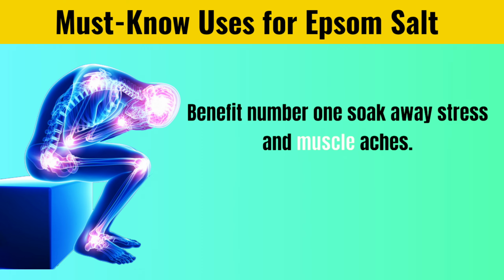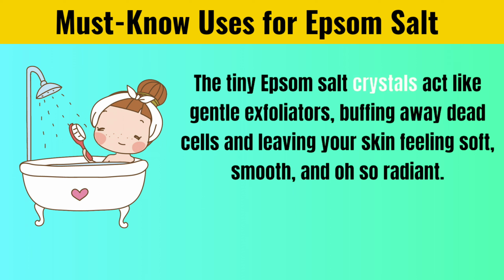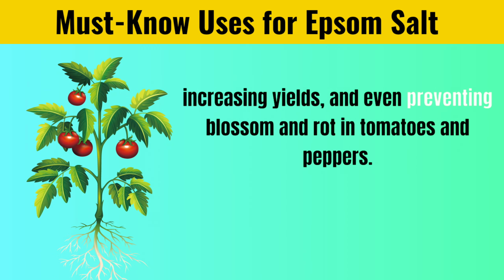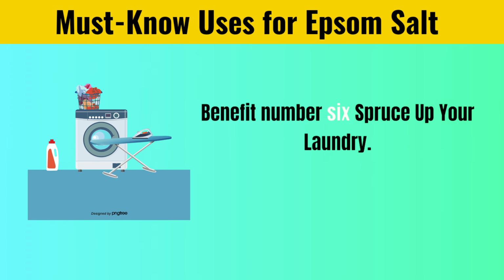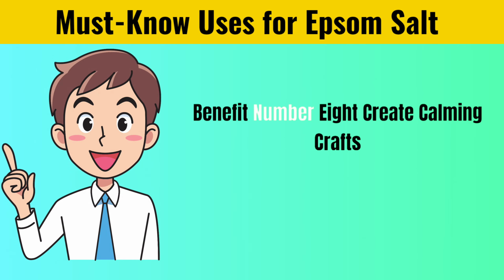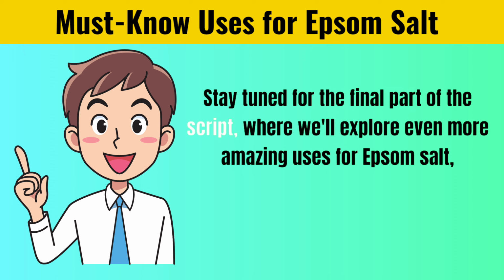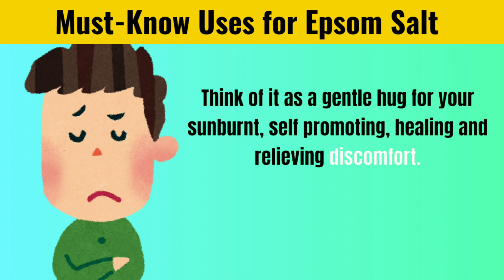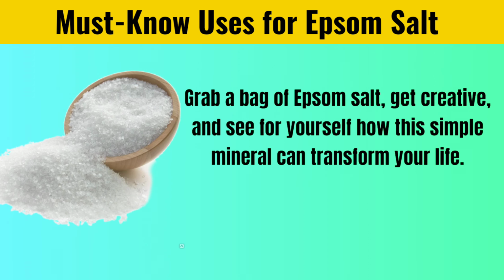Avoid These Mistakes: 12 Essential Uses for Epsom Salt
🌿 Welcome to the magical world of Epsom salt! 🌟 Uncover the secrets of this everyday wonder-worker with 12 incredible uses that will transform your life from blah to bam! From stress relief to glowing skin, we've got you covered. Join us on this journey as we dive into the amazing benefits of Epsom salt.

🔍 Timestamps:
00:00 - Introduction: Meet Your Bathroom Cabinet's Secret Weapon!
00:43 - Benefit #1: Soak Away Stress and Muscle Aches
01:22 - Benefit #2: Exfoliate for Glowing Skin
01:54 - Benefit #3: Tame Foot Woes
02:24 - Benefit #4: Boost Your Garden
03:09 - Benefit #5: Silence Pesky Pests
03:36 - Benefit #6: Spruce Up Your Laundry
04:03 - Benefit #7: Deodorize Your Home
04:32 - Benefit #8: Create Calming Crafts
05:02 - Benefit #9: Relieve Muscle Cramps
05:37 - Benefit #10: Enhance Your Hair Care Routine
06:02 - Benefit #11: Soothe Sunburns
06:25 - Benefit #12: Relax and Unwind
07:05 - Conclusion

🛁 Whether you're looking for a spa day at home, natural solutions for your garden, or ways to enhance your beauty routine, Epsom salt has got you covered! Say goodbye to harsh chemicals and hello to the power of nature.

Share your Epsom salt experiences in the comments below, and let's continue discovering the magic together.

✨ Transform your life with Epsom salt – your body, your home, and your garden will thank you! Grab a bag, get creative, and let the magic unfold.